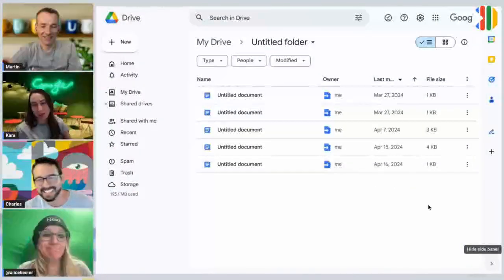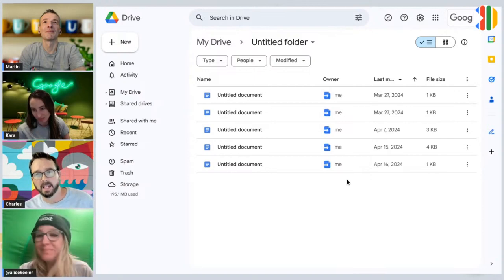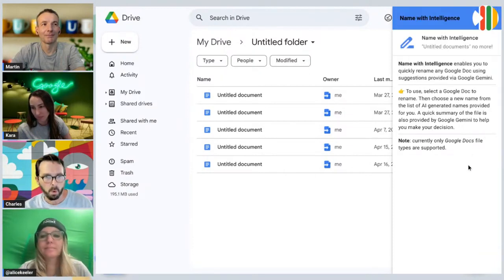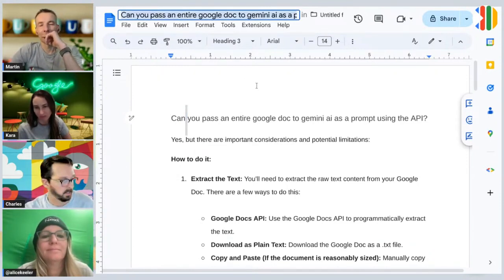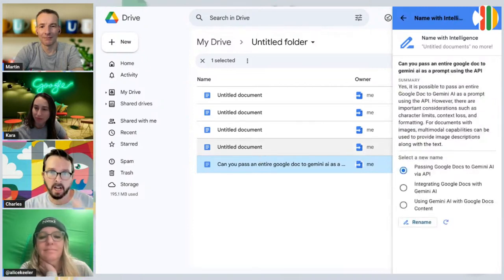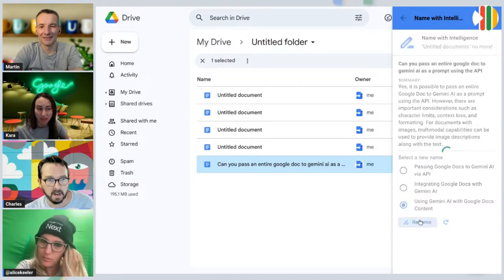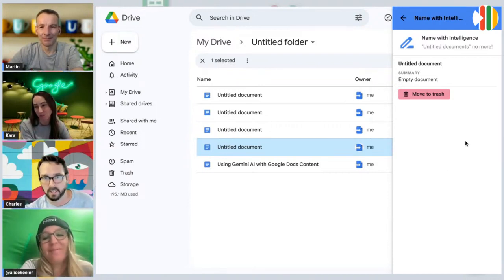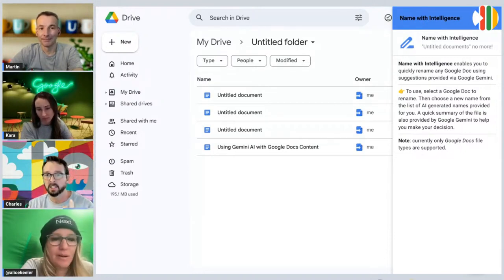TU5.8 - Apps Script and Gemini Next 24 Redux: Name with Intelligence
From TU5.8 this clip features the Google Workspace Add-on for Google Drive, which uses Gemini to recommend new names for the selected Doc in Google Drive by passing the body of the document within the AI prompt for context.

You can get the source code for this sample